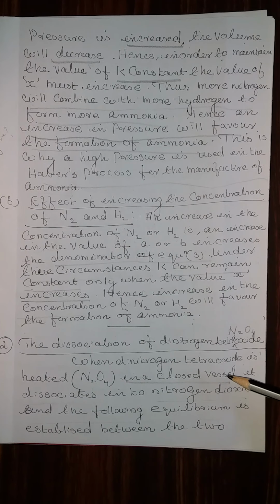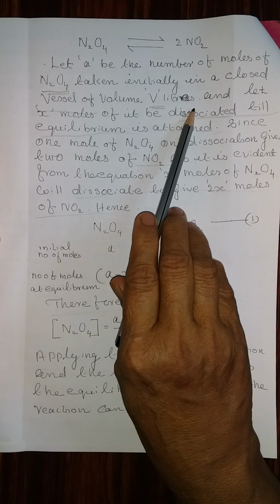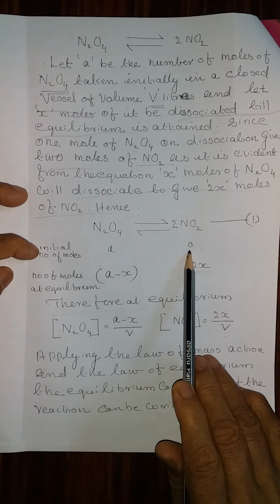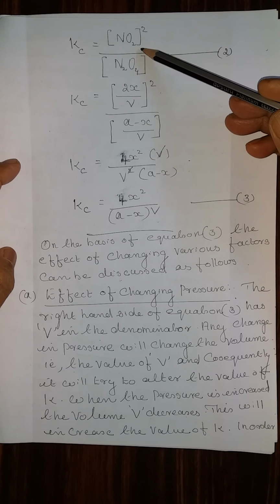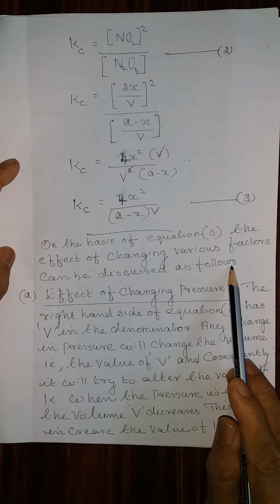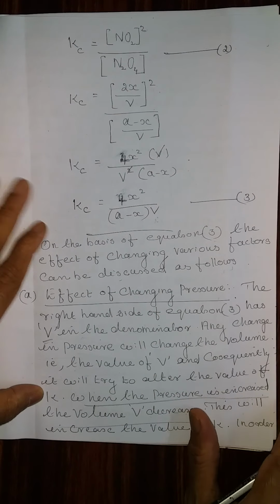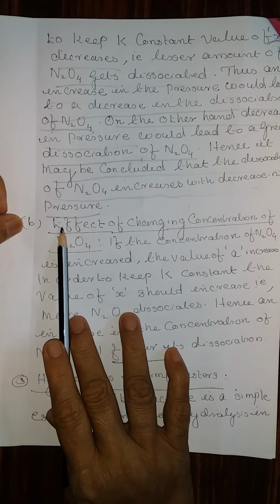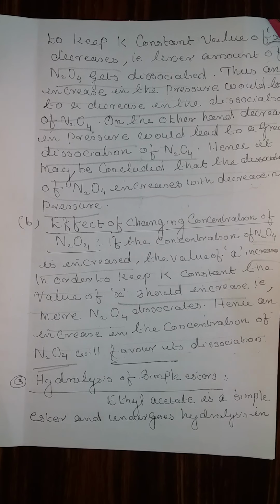11th std chapter 6 Eqilibrium part 12